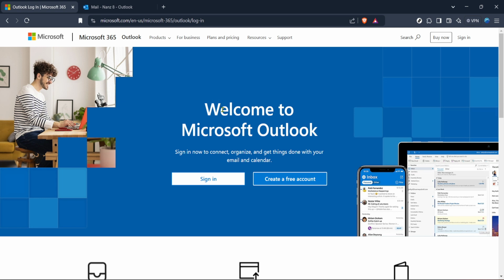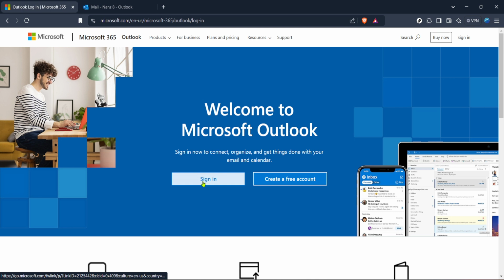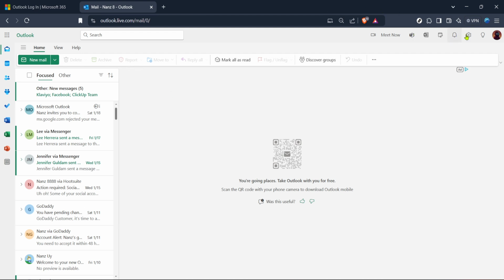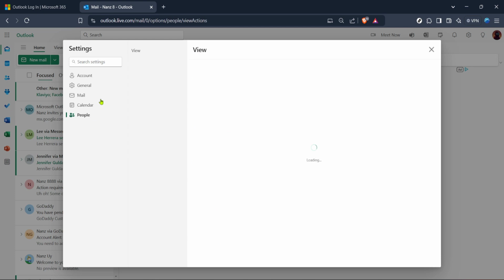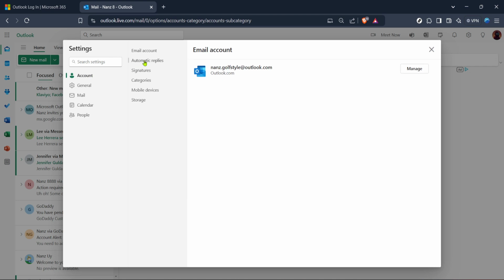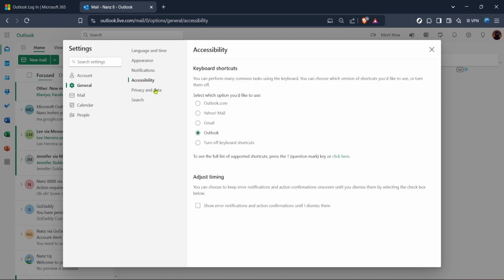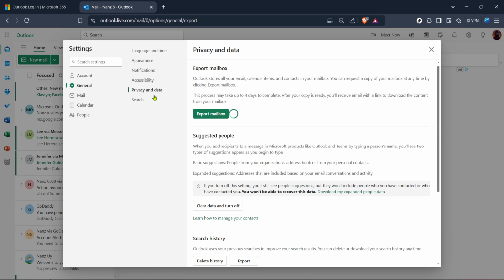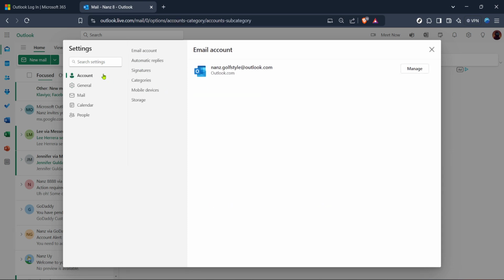How to Outlook Settings (Full 2025 Guide)